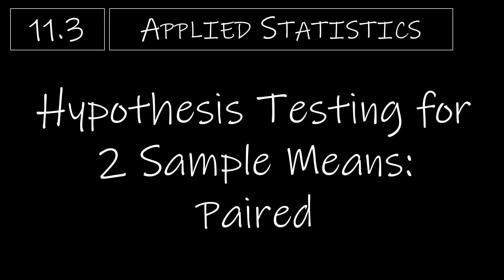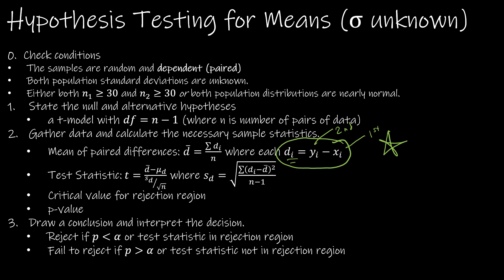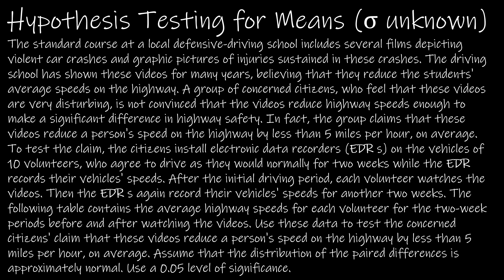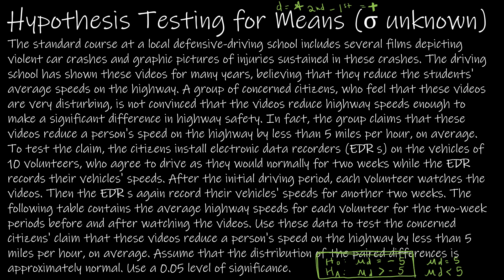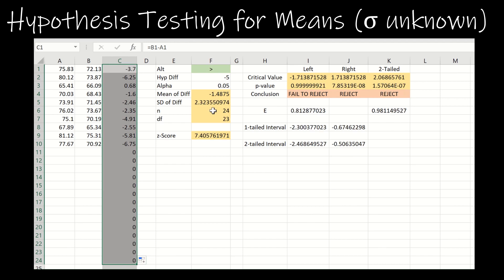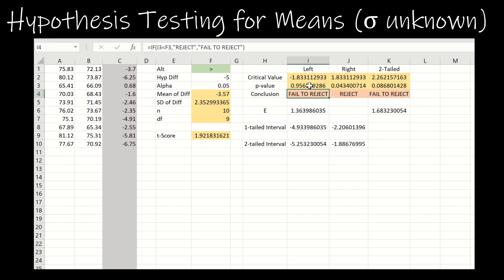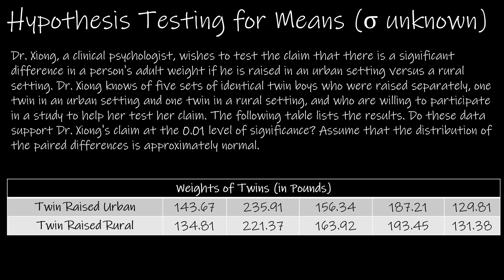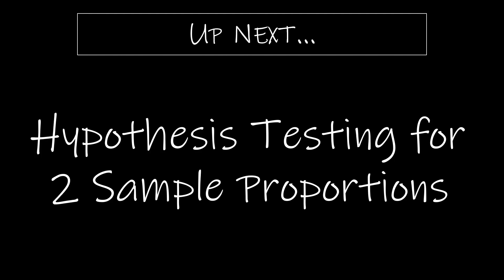Statistics - 11.3 Hypothesis Testing for 2 Sample Means - Paired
In this video we take a look at what occurs when we have two dependent samples. When data are paired, we are interested in the differences of each pair of data, or pairwise differences.

0:00 Intro
0:08 Reference Sheet
3:28 Problem Statement
7:38 Data (Please use the spreadsheet!)
7:52 Setting Up Excel
12:54 Example 2
15:34 Up Next